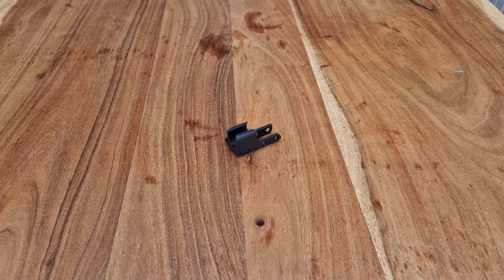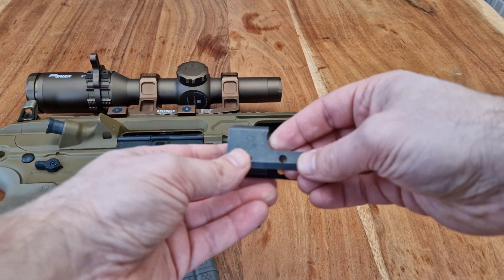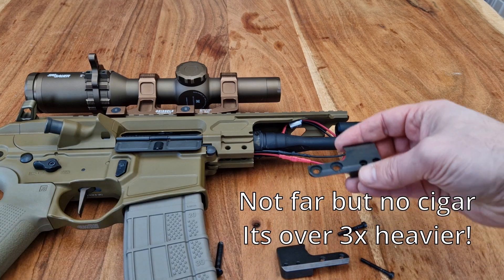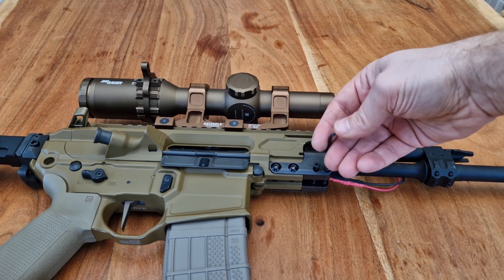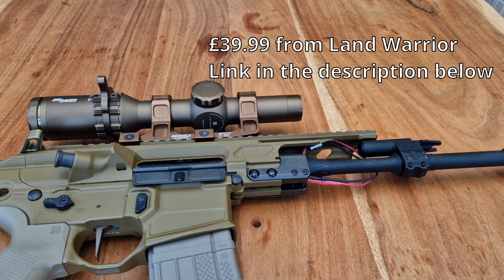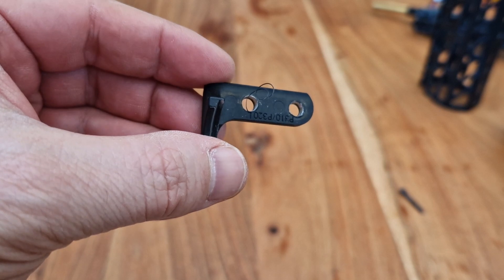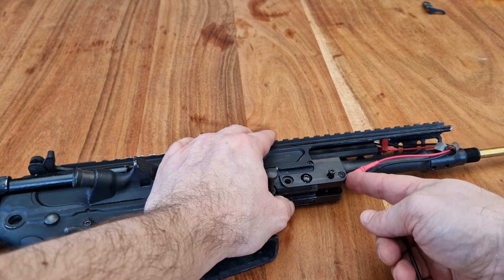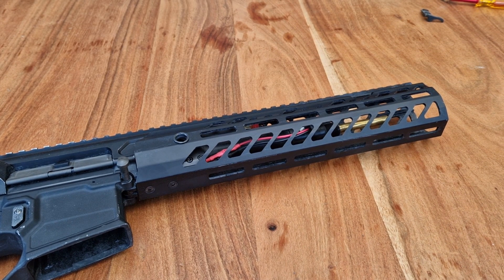LayLax First Factory VFC MCX Barrel Support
For those of you who have had issues with barrel wobble on your VFC MCX, have a look at this product from Laylax that will provide the best support, far better than the factory plates and screws

Link to the Airsoft Artisan compatible handguard, barrel and suppressor set for the Legacy: